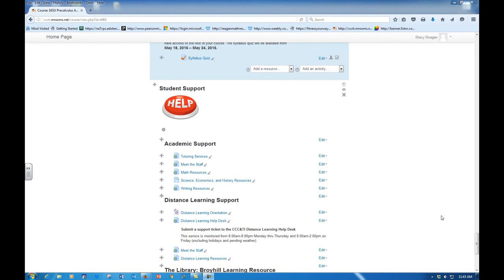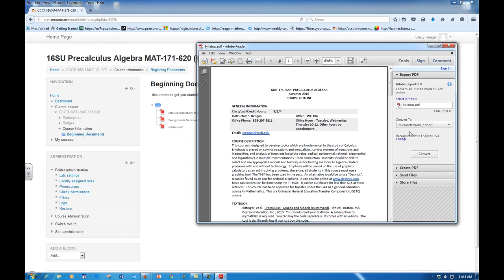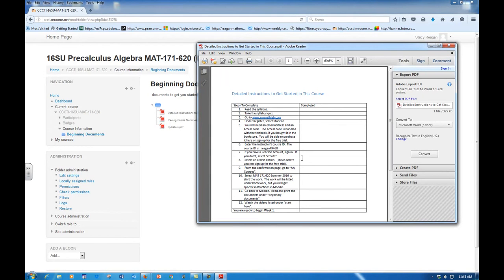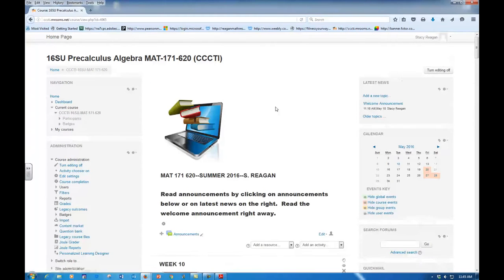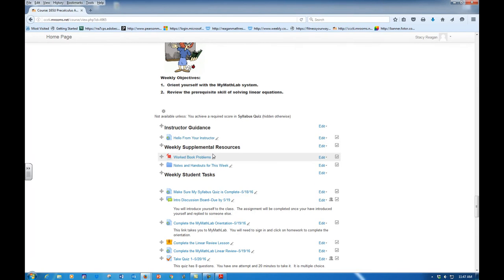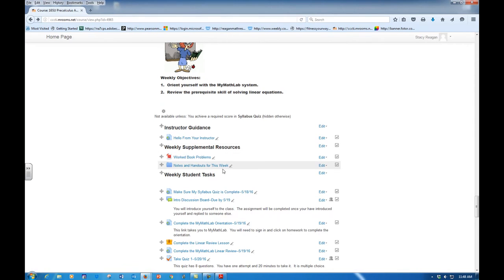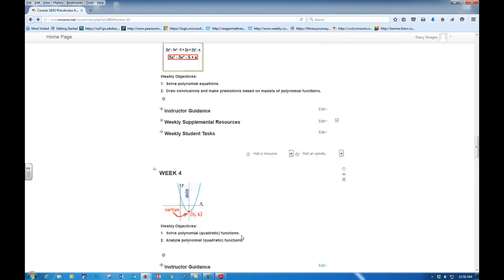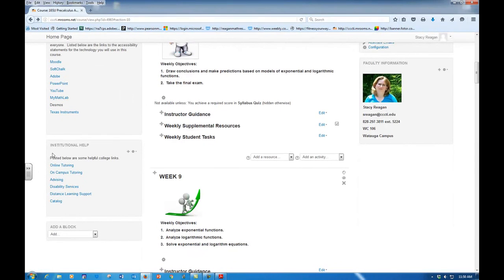generic171620coursetour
course tour